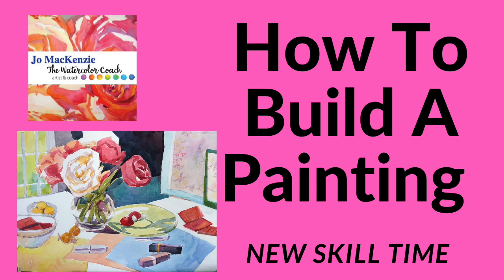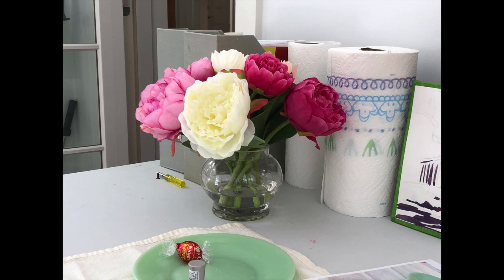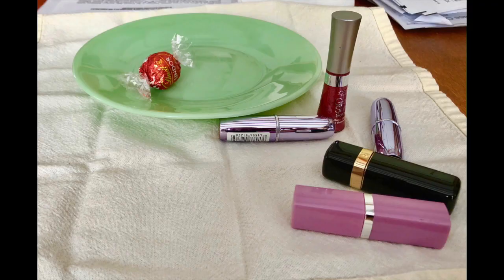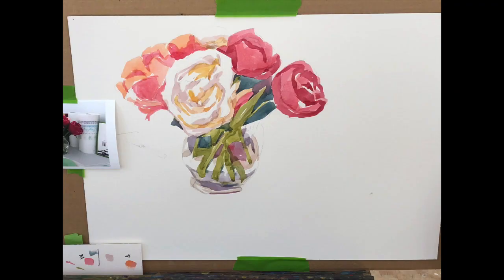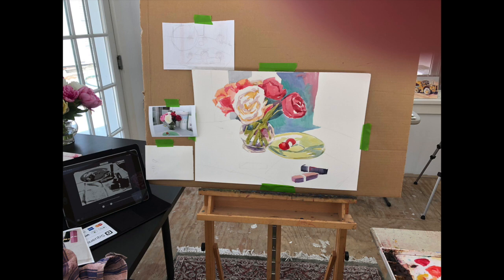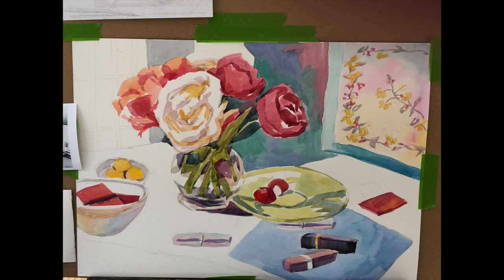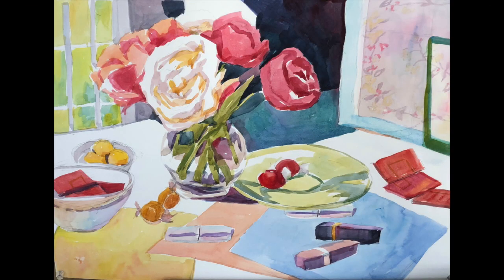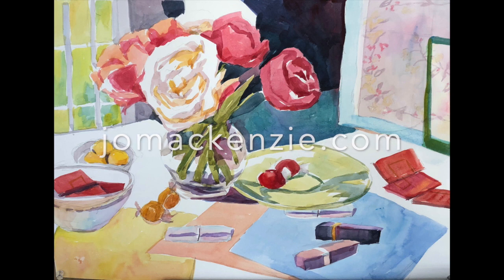How To Build a Painting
This video is about How To Build  a Painting. this is a new skill for me. Is this how you go about it?